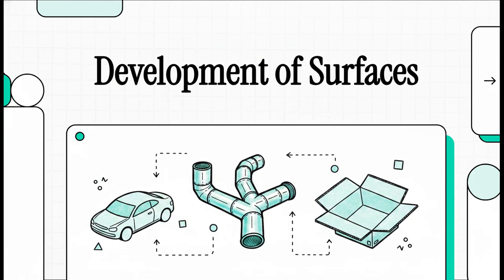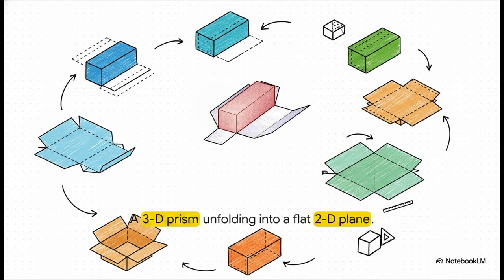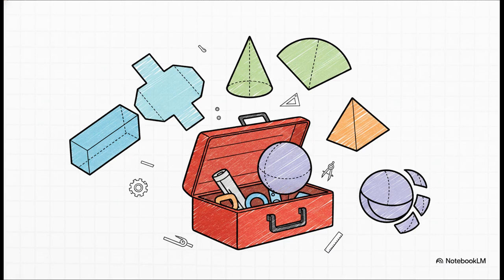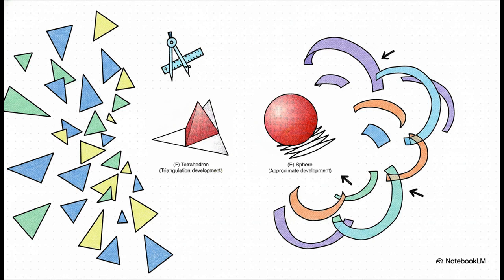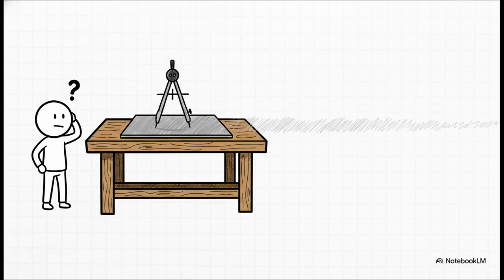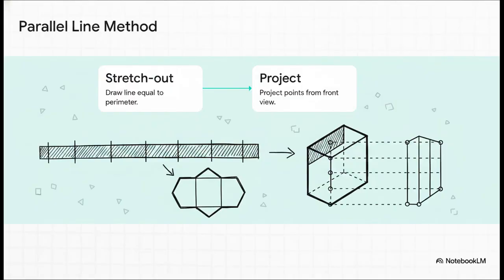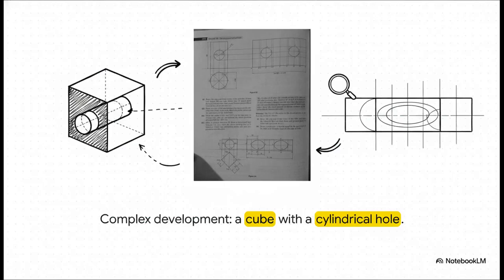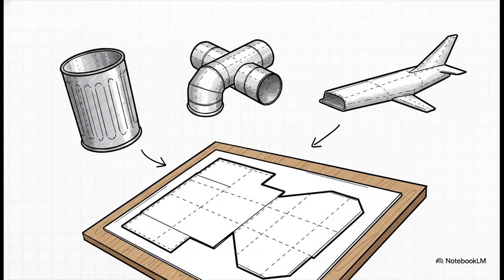Development of Surfaces | Engineering Drawings | 1st year | Btech | Notebook LM series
tutorial also covered